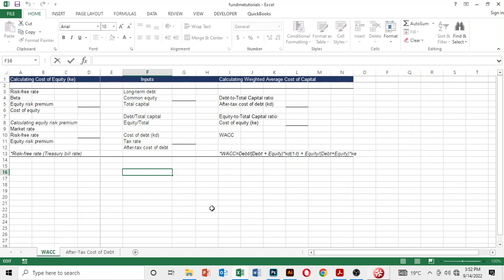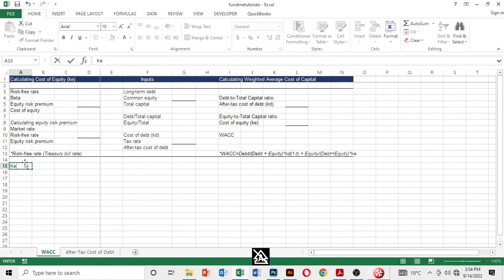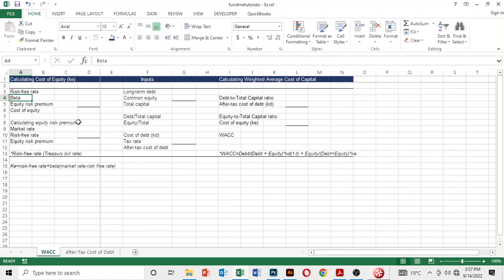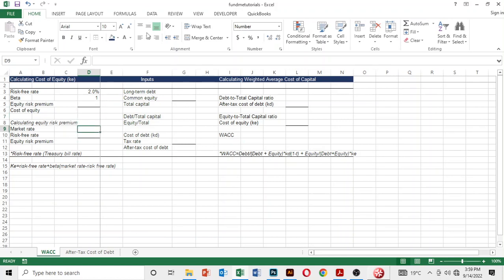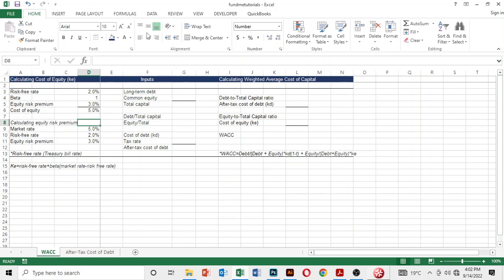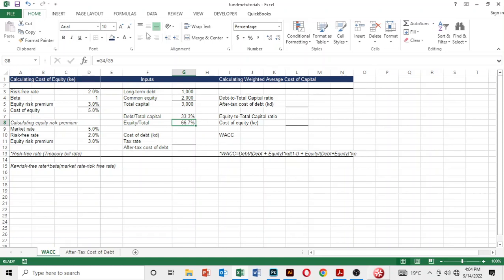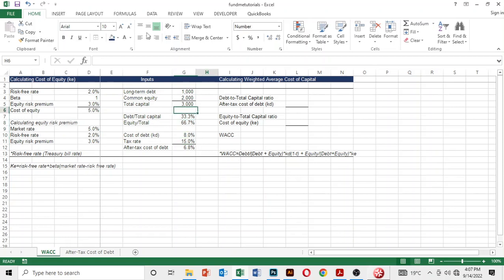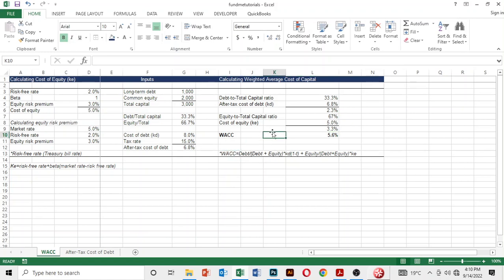How to Calculate Cost of Equity and WACC - A Must Watch Complete Guide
In this tutorial, you will learn how to calculate cost of equity and the weighted average cost of capital (WACC). You will get a full understanding of what cost of equity is as well as WACC.